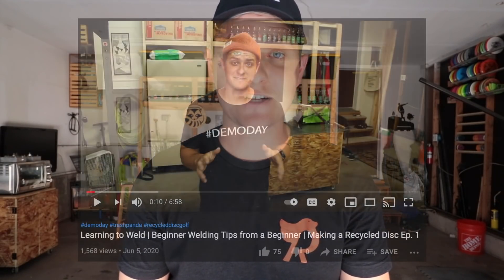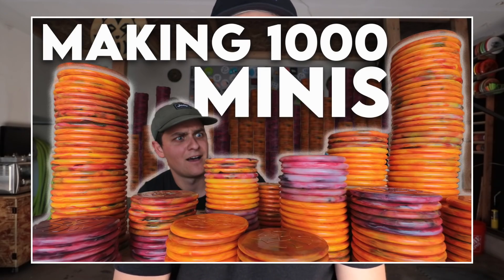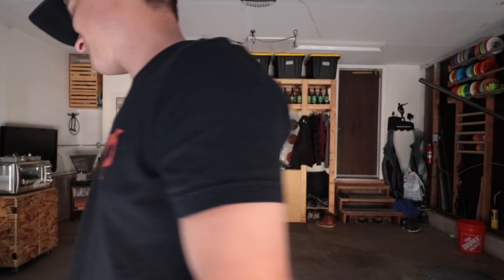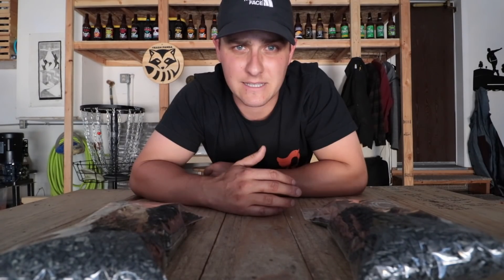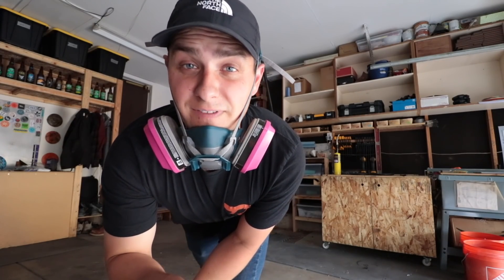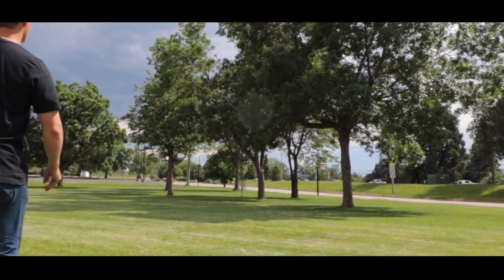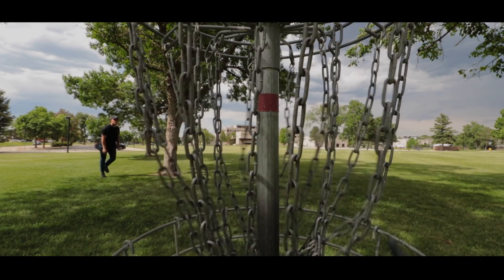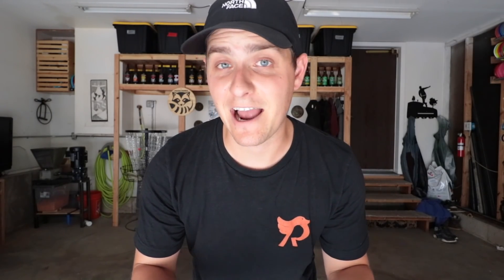The Best (and easiest) Disc I've Made Yet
It’s been a while since I’ve tested different recycled plastics to see if they make good discs.. That changes this week! Every day this week I will be testing a new plastic, and today is PP with different melt flows!

I’m also stoked to announce my partnership with Another Round, a disc golf store and taproom that just opened their first franchise location in Denver! Best be shopping now..

-Jesse